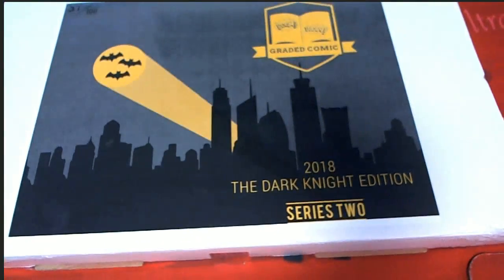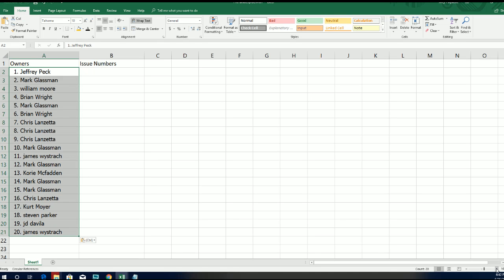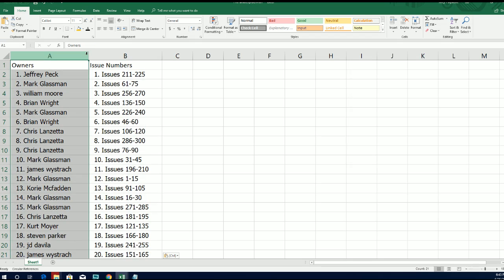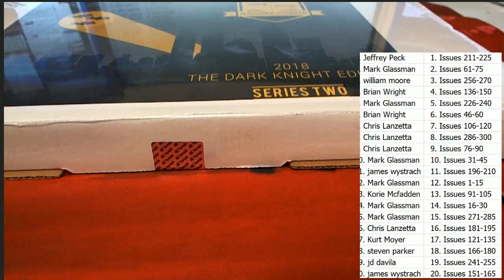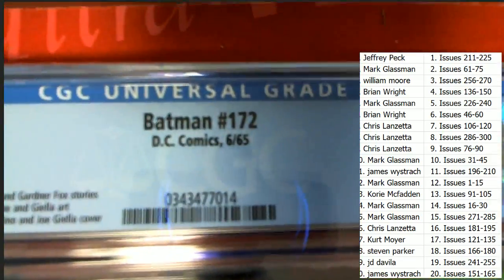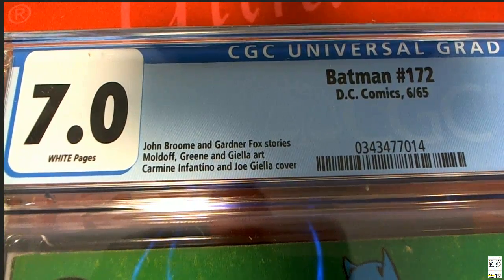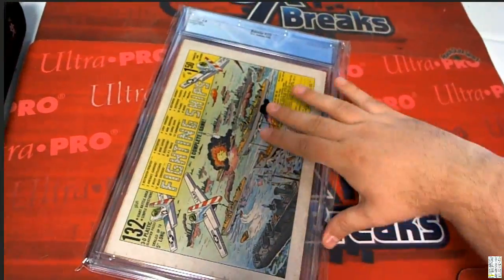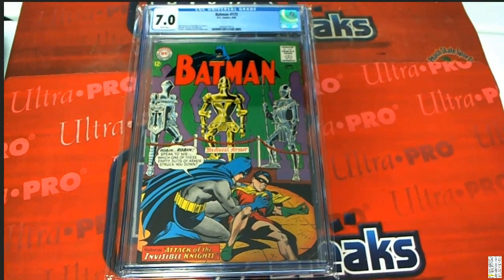2018 Hit Parade The Dark Knight Graded Comic Edition series 2 ID 18HPDKCOMIC103